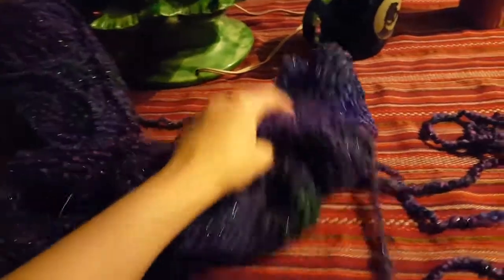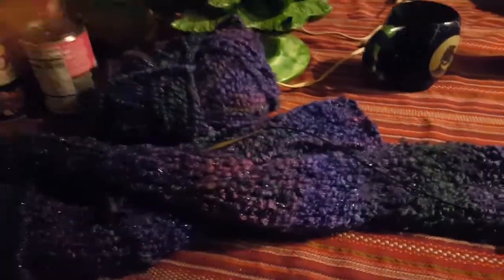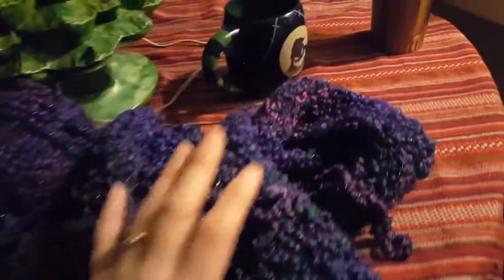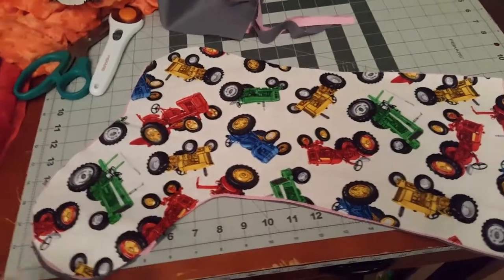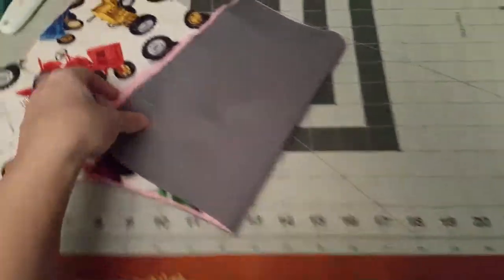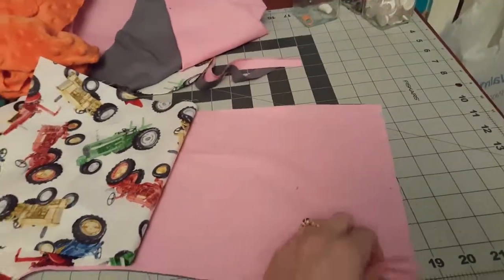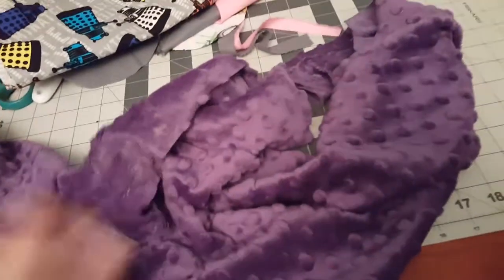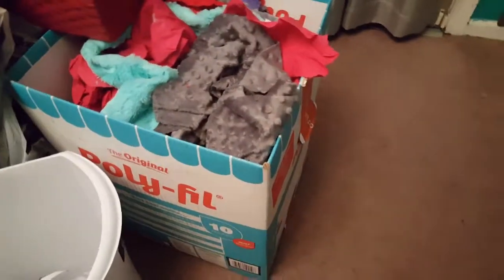Vlogmas17 Days 8-14: Christmas knitting, cat assistants.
I have a new appreciation to all the vloggers,  vlogging is hard! Enjoy!